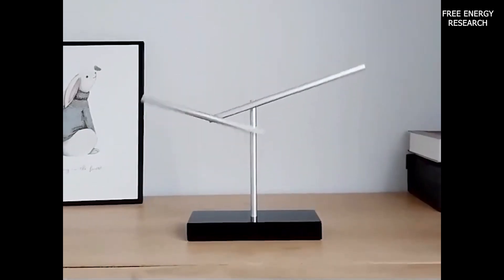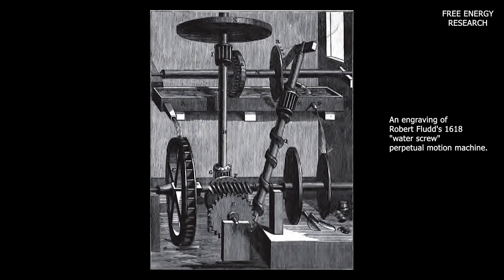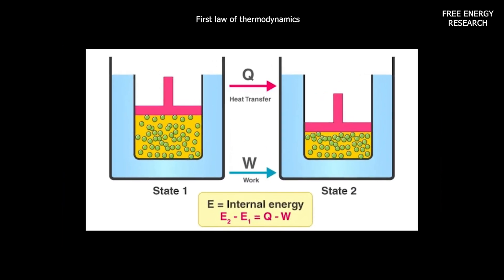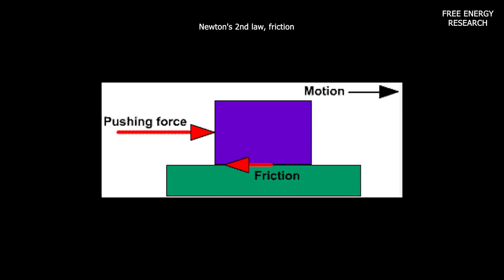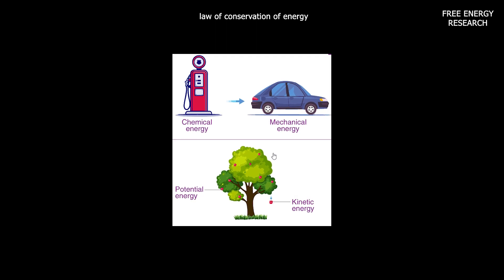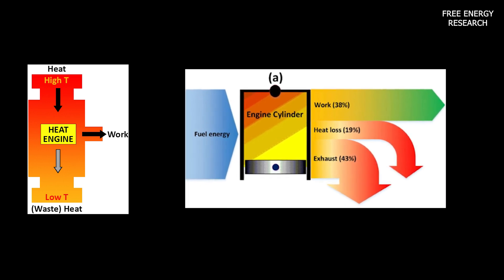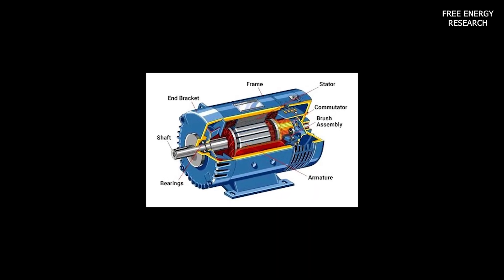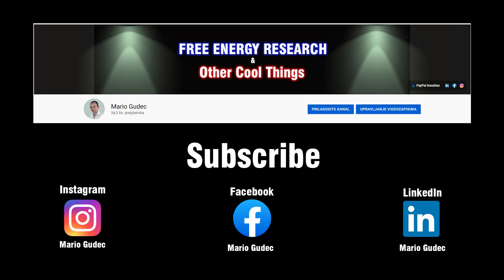Perpetual Motion Machines 2023 : Explanation